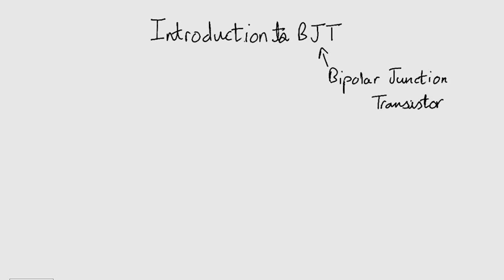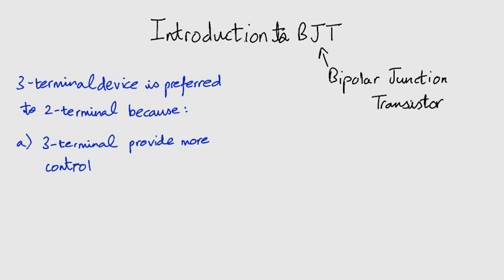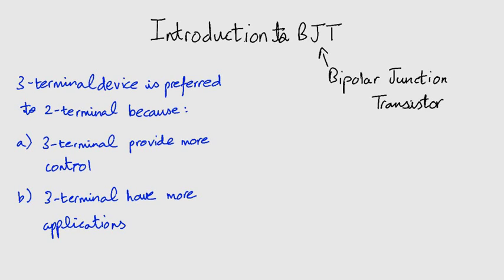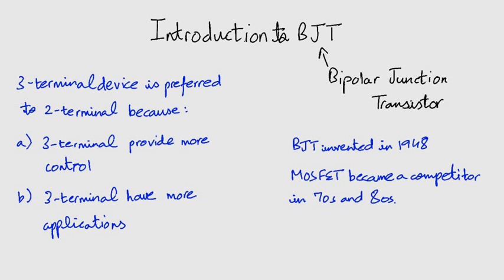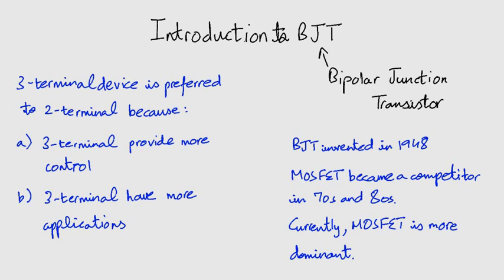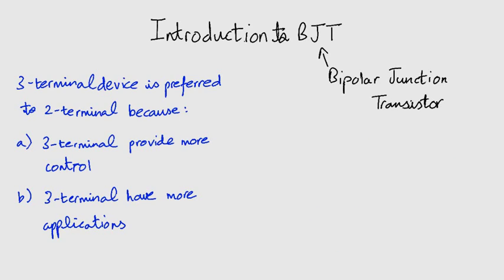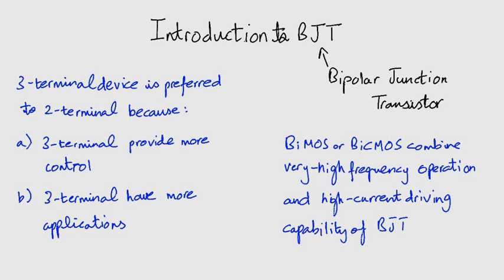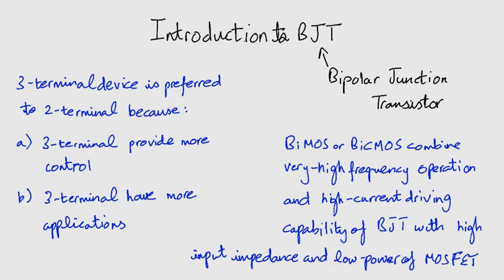Introduction to BJT - [ENG] Electronics 1: Module 4 Lecture 1 ZE - 264